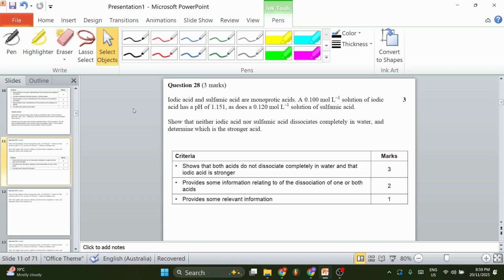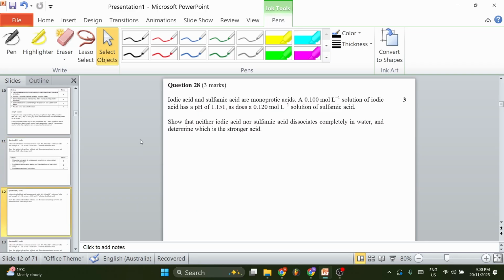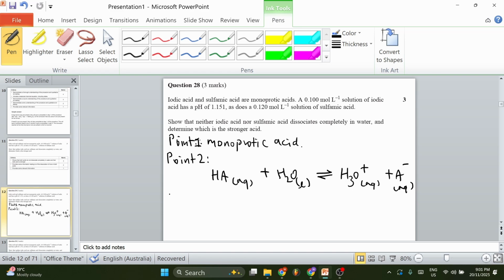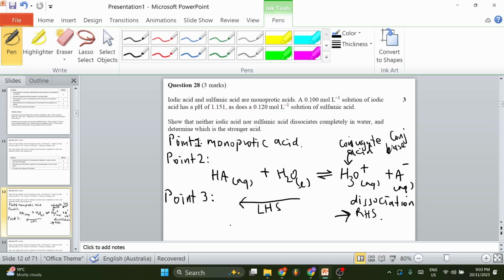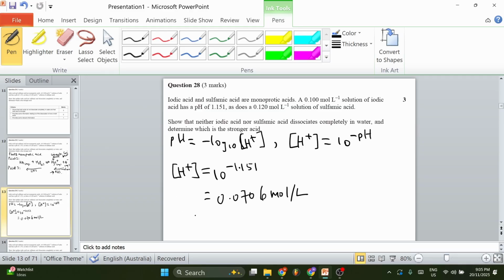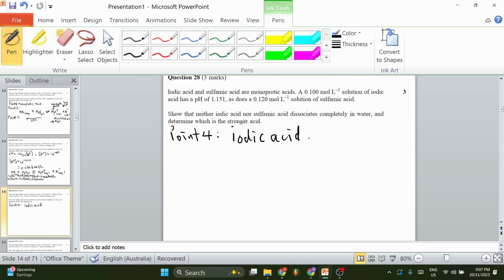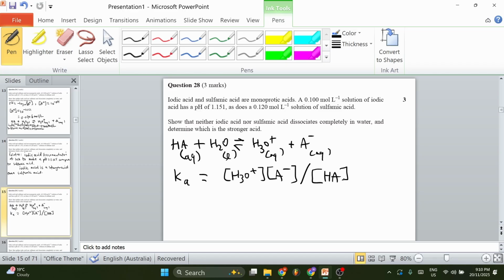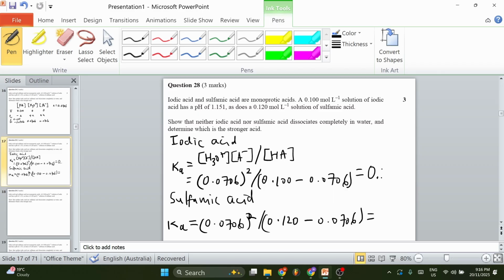HSC Chem 2024 Q28 (3 marks) Ka, pH, Equilibrium